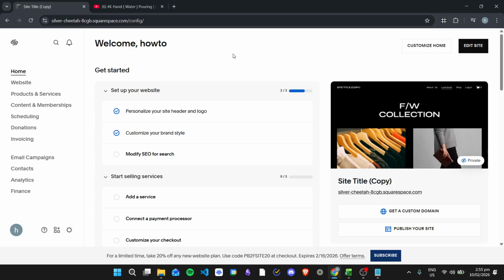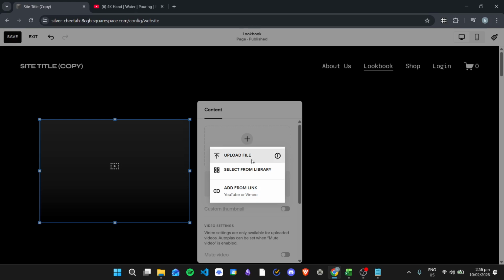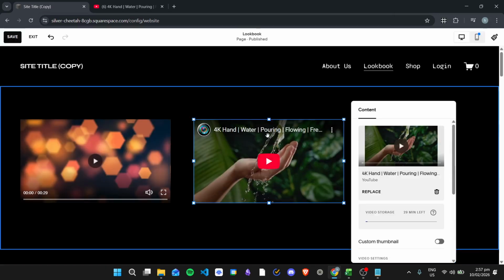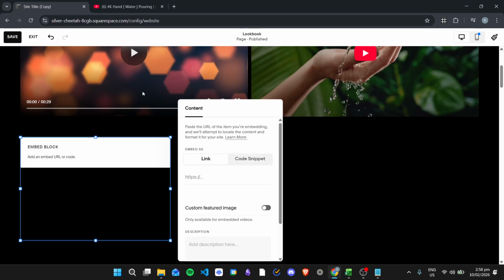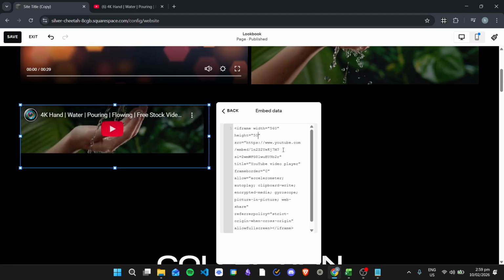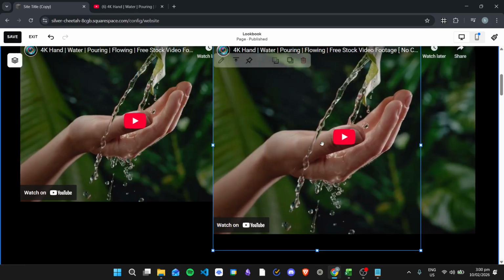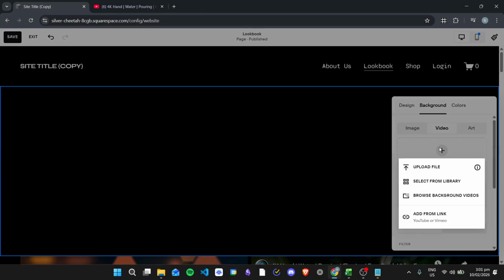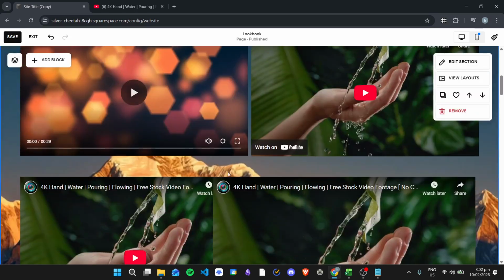How to Add a Video on Squarespace | Full Tutorial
If you are looking for a video about How to Add a Video on Squarespace, here it is!